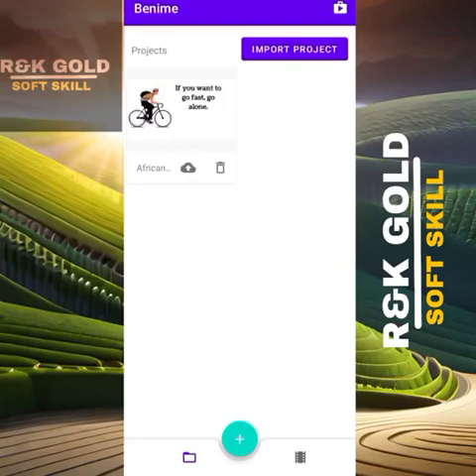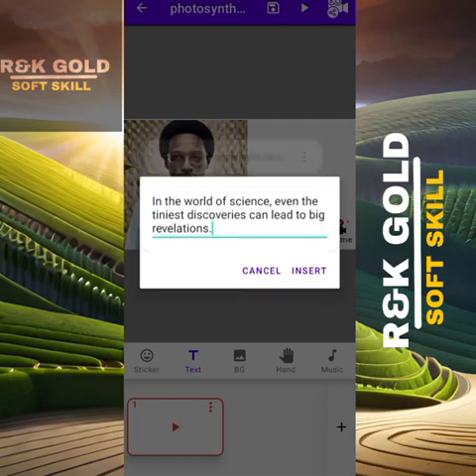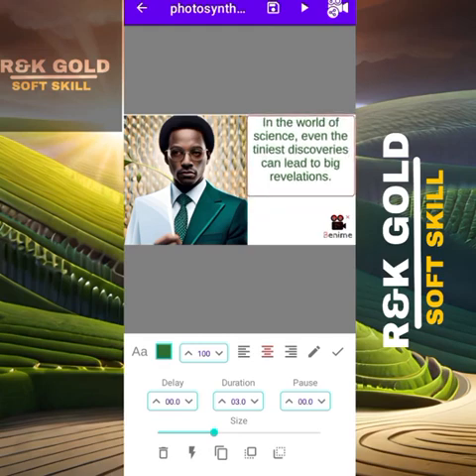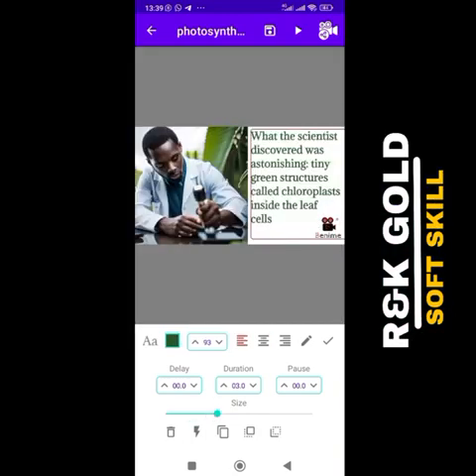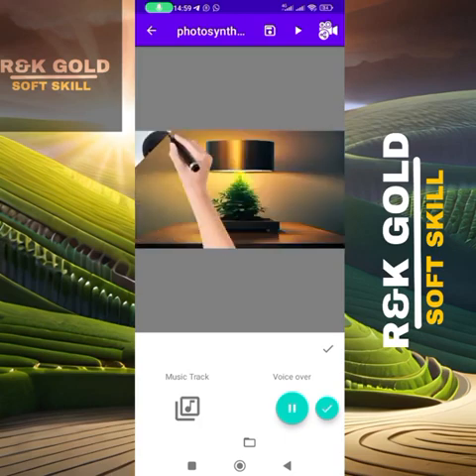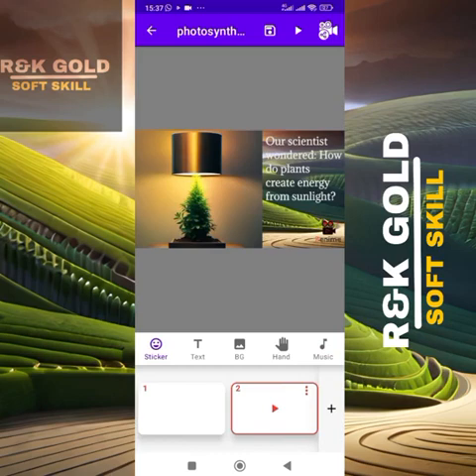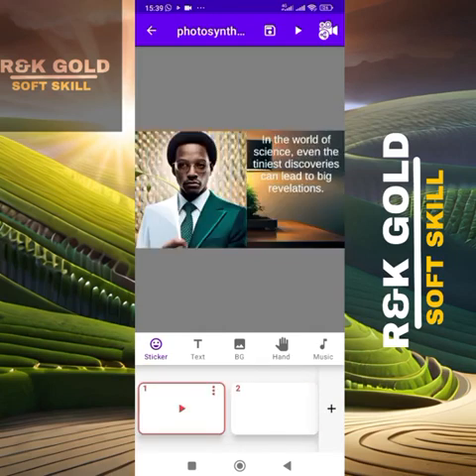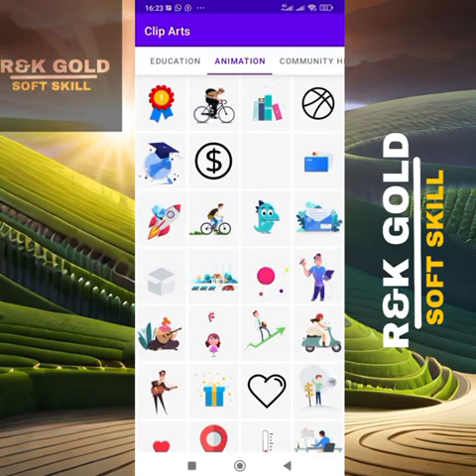Step-by-step tutorial on how to make videos and edit clips with Benime Application.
Unleash Your Inner Filmmaker! Learn How to Create EPIC Videos with Benime App!

Ready to take your video game to the NEXT LEVEL? Look no further!

In this mind-blowing tutorial, we're spilling ALL the secrets on how to craft jaw-dropping videos using the Benime Application!

You Want to know how to create mesmerizing intros? We've got you covered. Dreaming of epic transitions that will leave your viewers in awe? We've got THAT too. Do you Need the scoop on adding your favorite tunes to your videos? Yep, you guessed it, we've got the deets on that as well!

With a step-by-step breakdown, even beginners can turn into video editing WIZARDS!

PLUS, we'll reveal some INSIDER TIPS that'll make your content go VIRAL!

So, grab your popcorn and get ready for a video-making journey like no other!